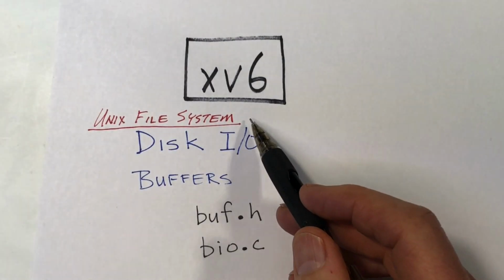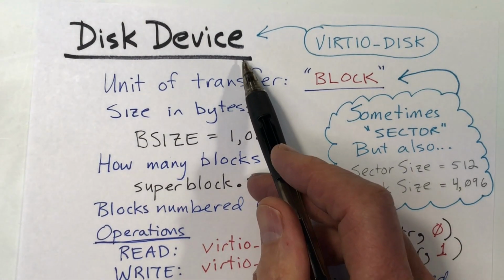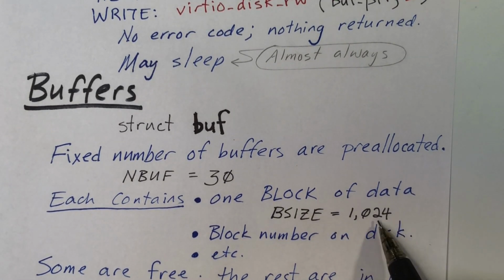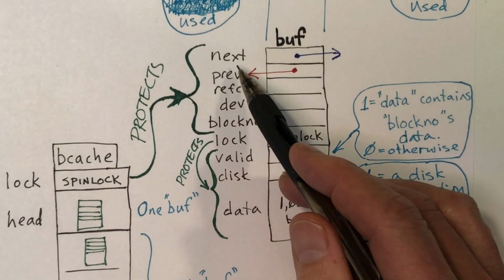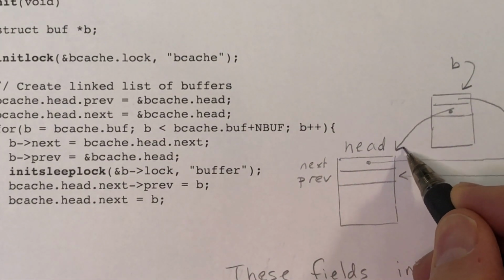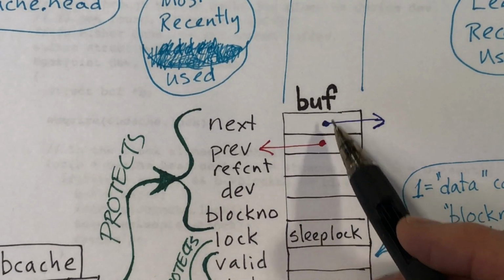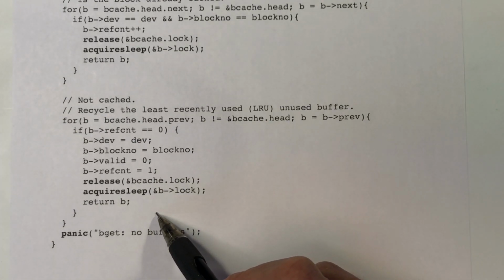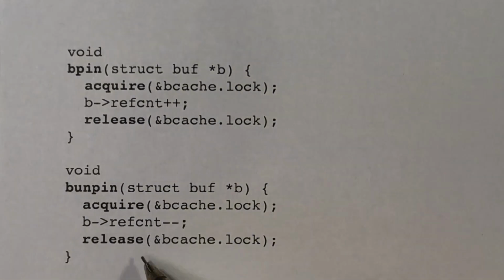xv6 Kernel-28: Disk Buffer Cache